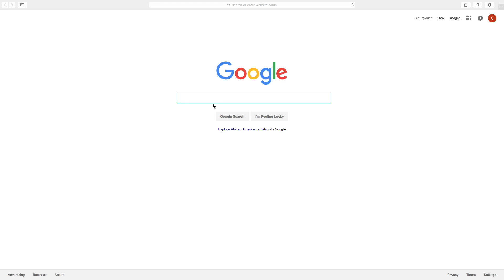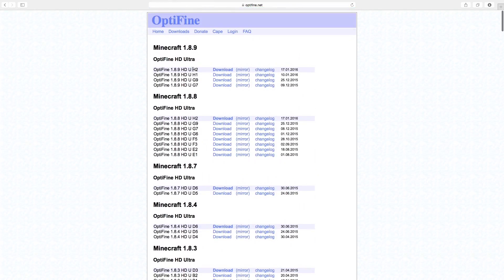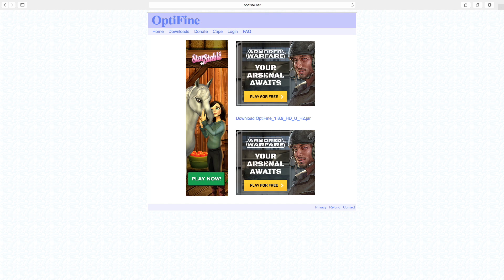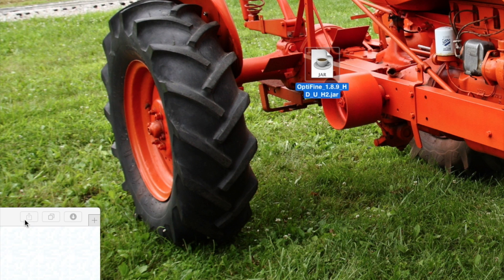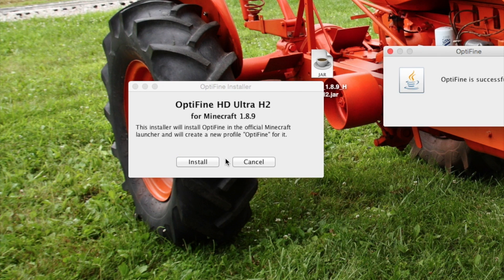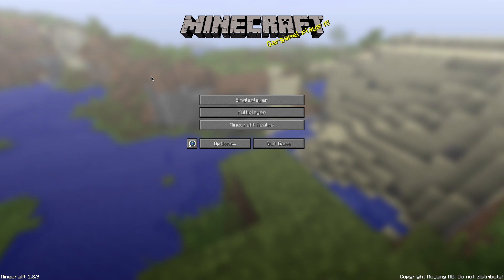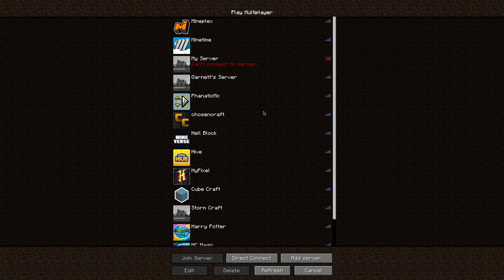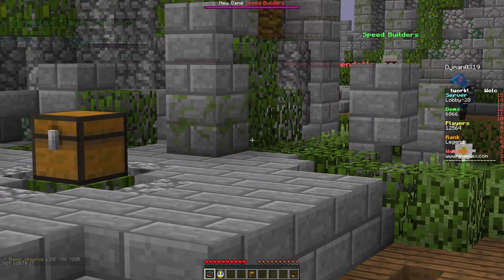How to Install Optifine for Minecraft 1.9, 1.10, and 1.11 and Use Zoom - Mac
Hey Cloudydudes. Today I'm doing a tutorial on how to download, install, and use the zoom feature of Optifine.

The process is the same from version 1.8.9, so even though the video says 1.8.9, it's still the same process.

I have realized that we forgot to talk about video settings. We will do a separate video on that.